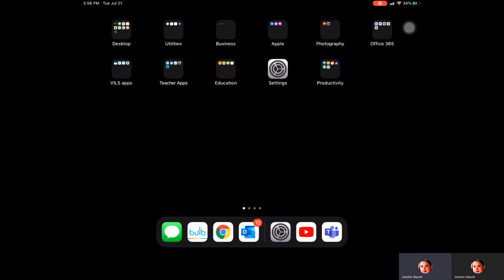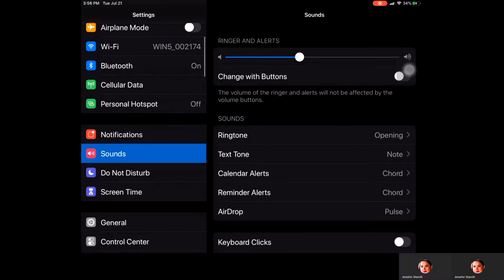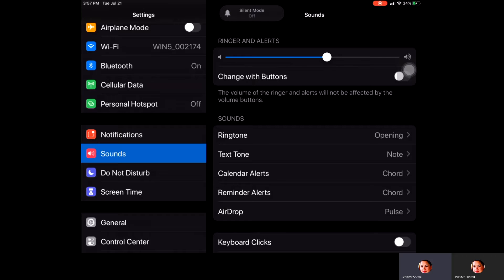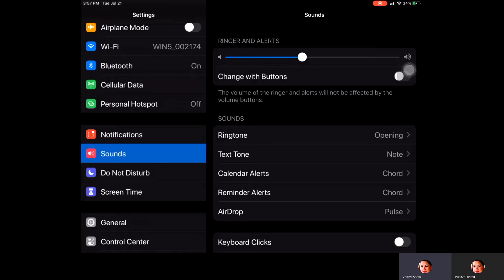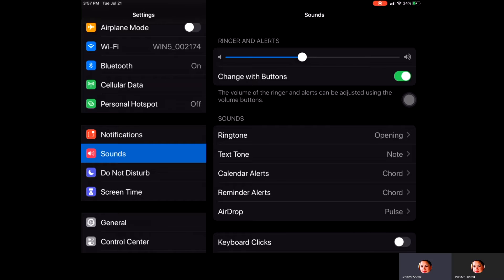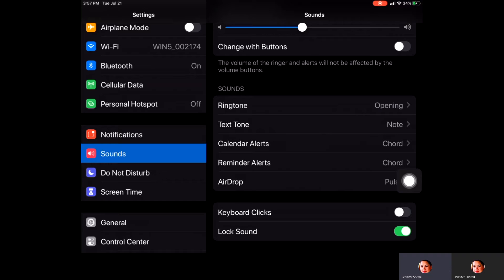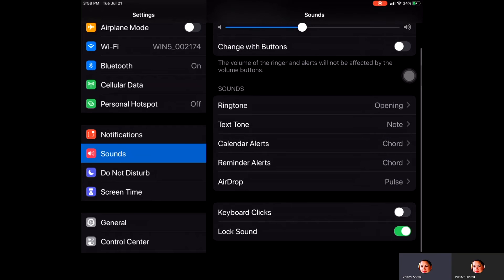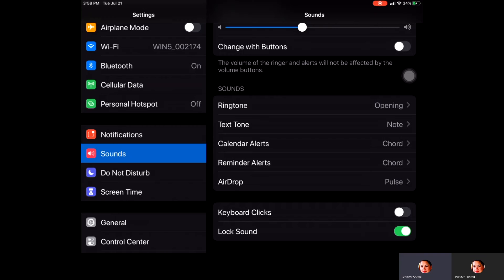Sound Setting on an iPad Tutorial